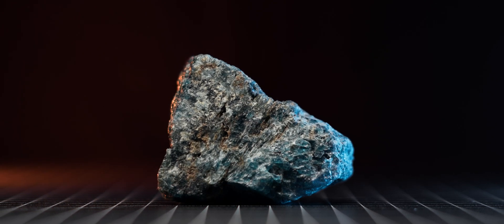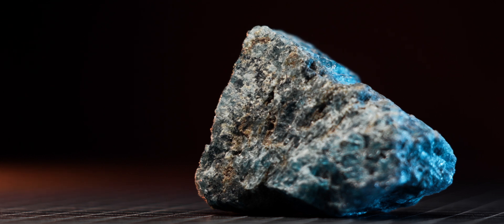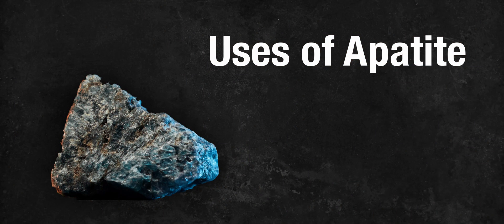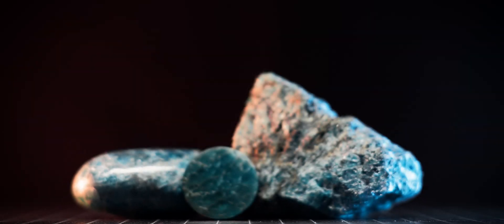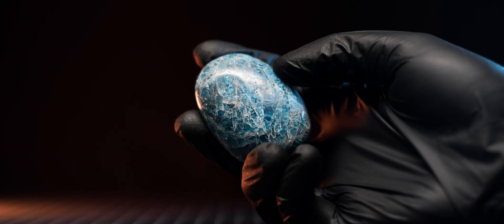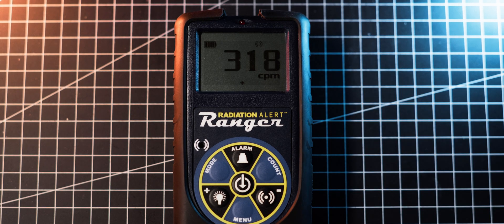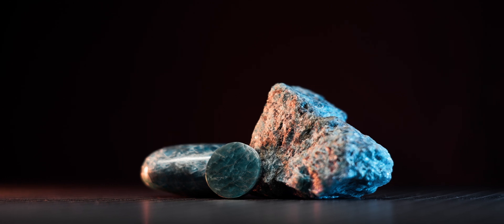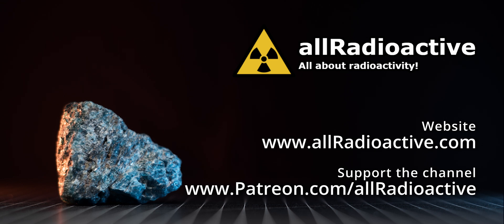Why Is This Popular Gem Stone Actually Radioactive - Blue Apatite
Welcome back my fellow radiation nerds! Today we take a closer look at the mineral Apatite and why it can sometimes be radioactive! We will also do a gamma spectroscopy to find out exactly which isotopes is behind its radioactivity!

  / allradioactive